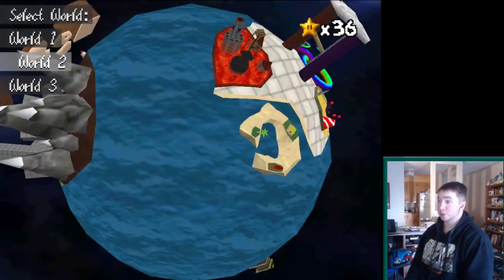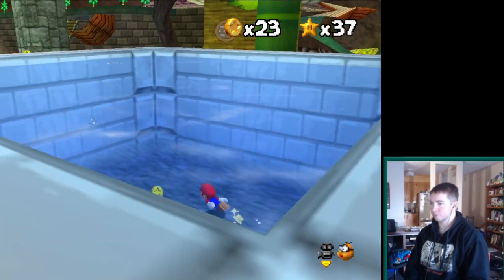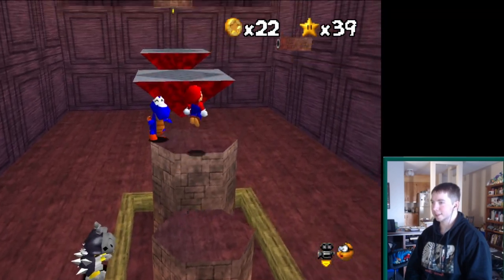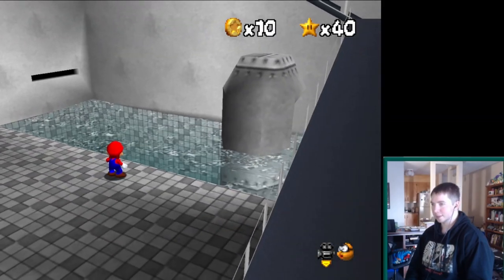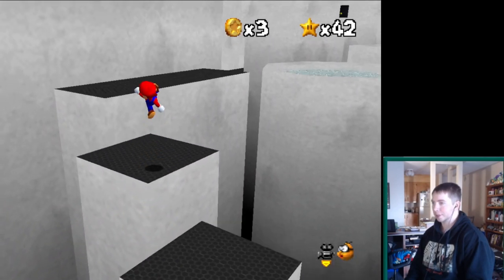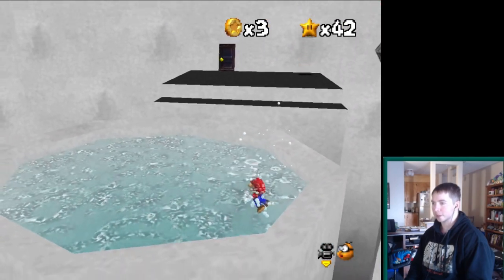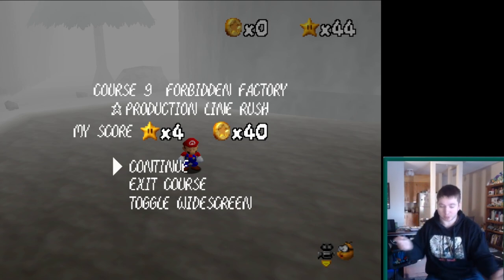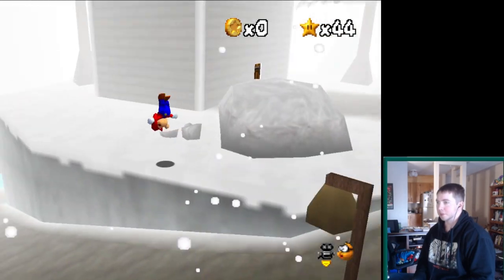Dog Collab Playthrough! (With physical punishment)